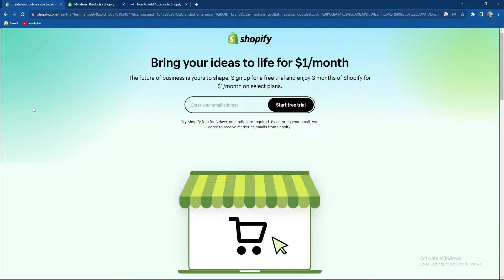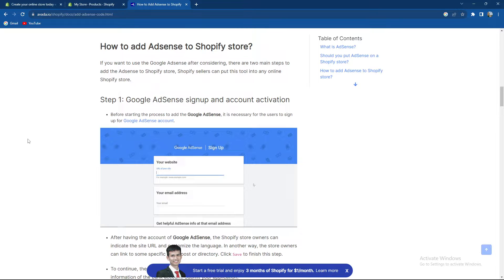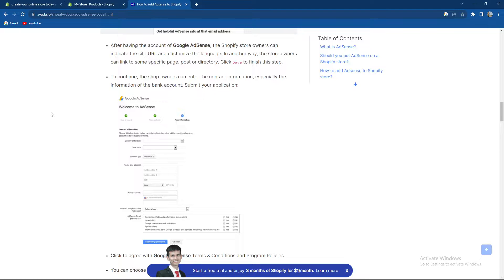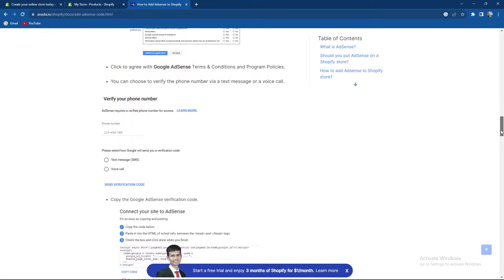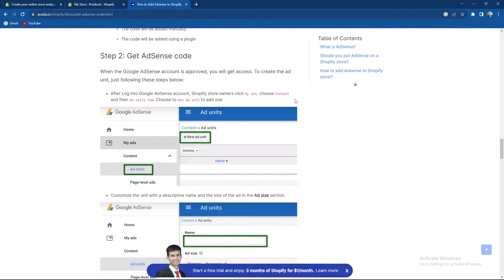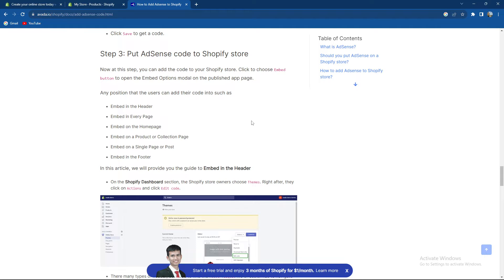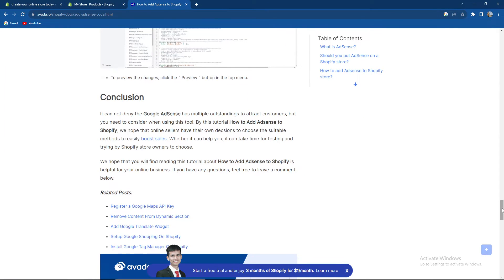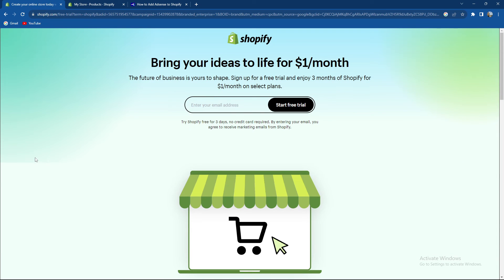How To Add Google Adsense To Shopify (Quick Tutorial)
Today we talk about How To Add Google Adsense To Shopify, so stay until the end of the video to see the full explanation.